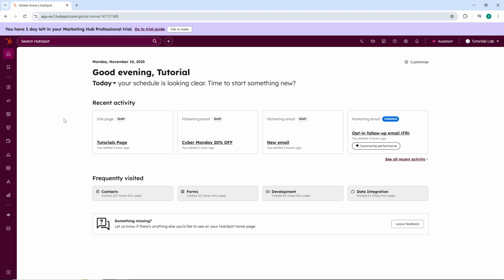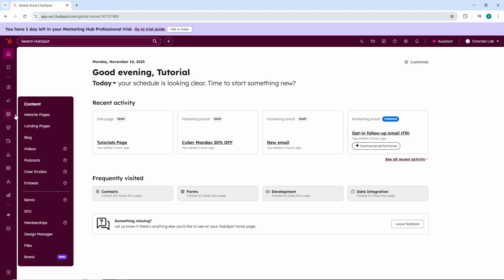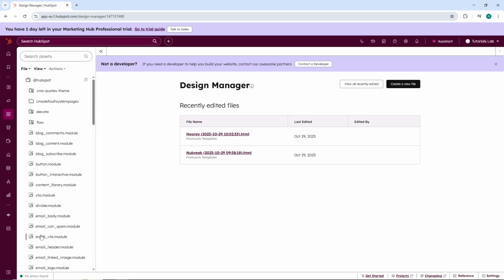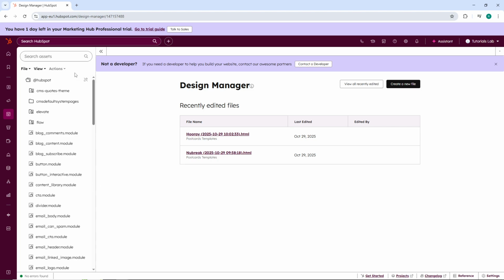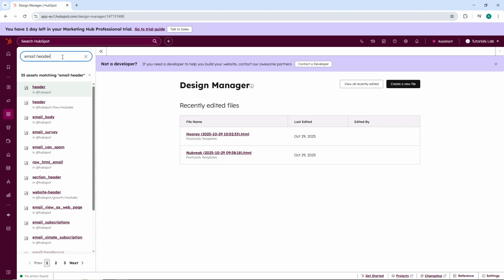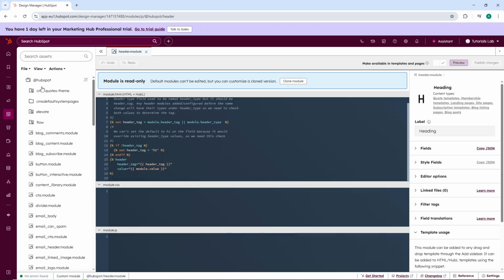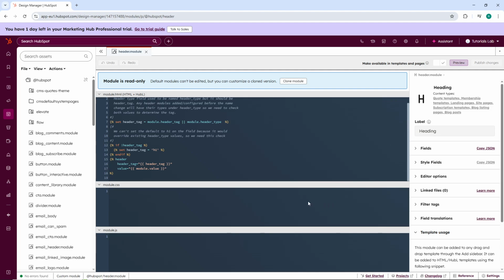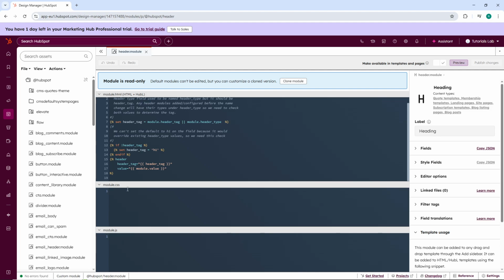How To Add CSS To The Head Section Of An Email Template In HubSpot (Tutorial 2025)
Along the way, you'll learn add custom CSS to HubSpot email, how to embed CSS in HubSpot email, insert CSS code into HubSpot template, HubSpot email template CSS styling, setup internal CSS in HubSpot emails, apply CSS styles to HubSpot email, adding CSS to HubSpot email module, best practices for HubSpot email CSS, configure CSS in HubSpot email design, HubSpot email template custom code, where to put CSS in HubSpot email, tutorial add CSS head HubSpot email